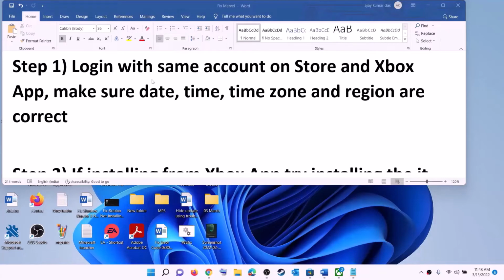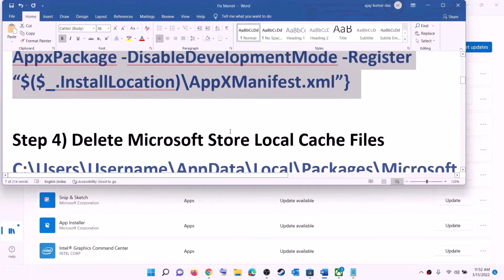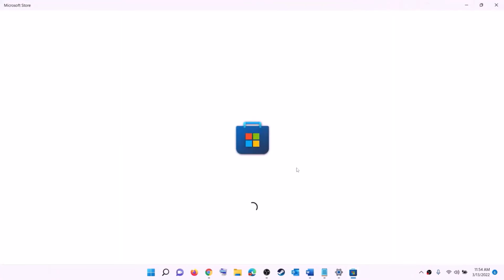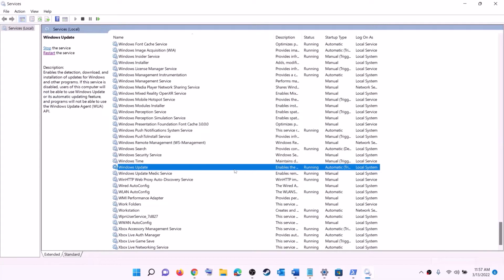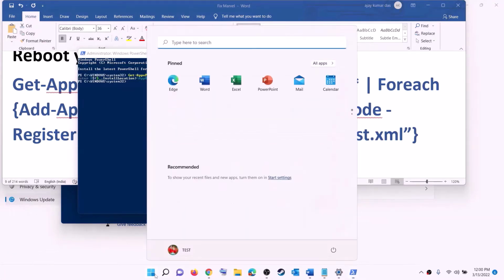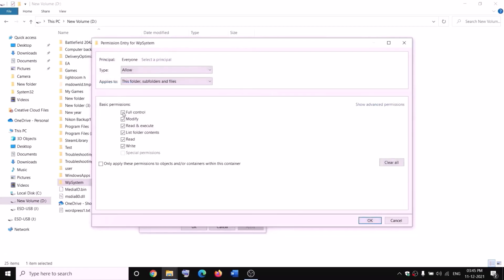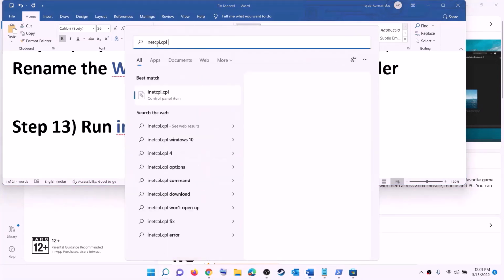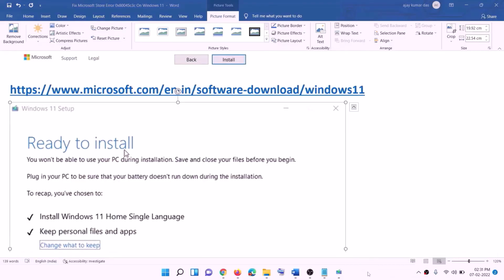Fix Immortality Not Installing On Xbox App On Windows 11/10 PC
C:\Users\Username\AppData\Local\Packages\Microsoft.WindowsStore_8wekyb3d8bbwe
Install Gaming service:
start ms-windows-store://pdp/?productid=9MWPM2CQNLHN
Step 8) Start all these services
IP Helper
Gaming services
Windows Update